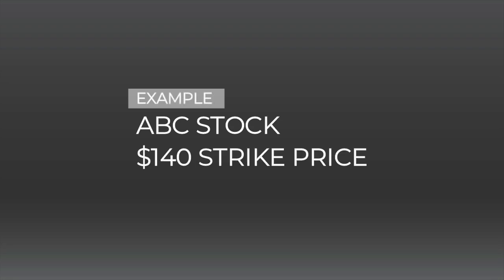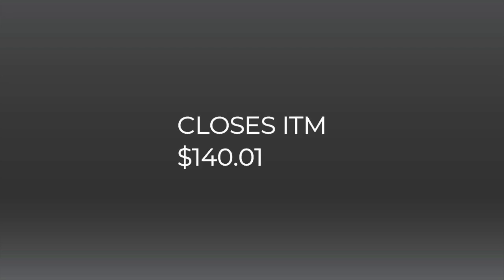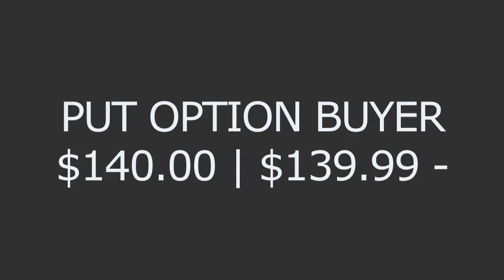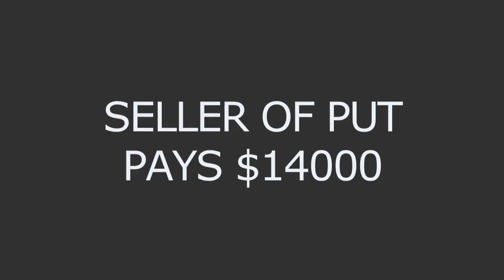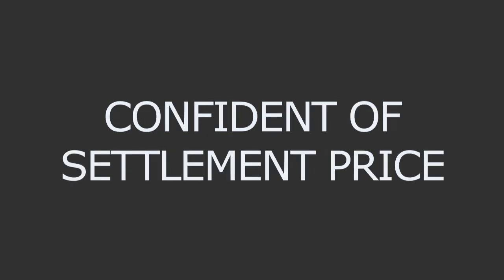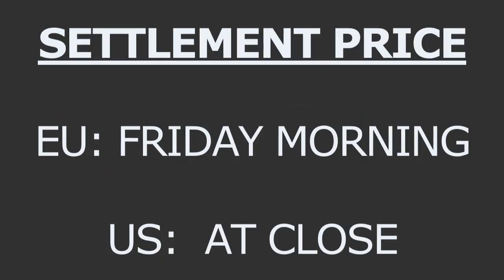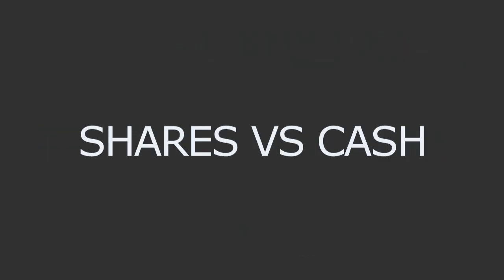American and European Options - The Differences You Must Know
American and European Options can be traded but which one is best?  In this video, we will discuss both American and European Options and the key differences you must know as a trader.

RISK DISCLOSURE